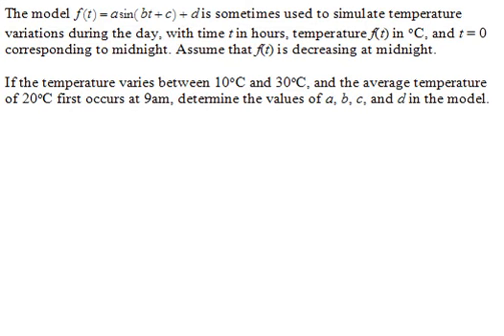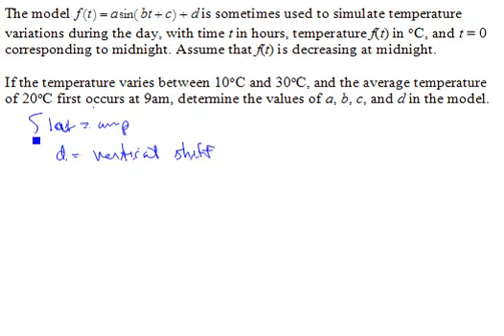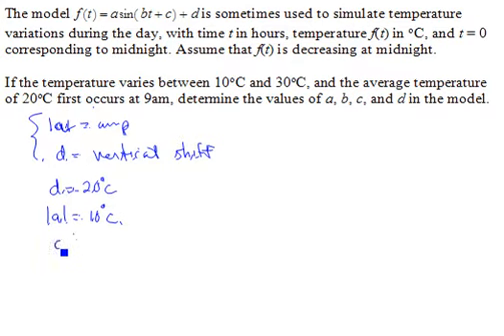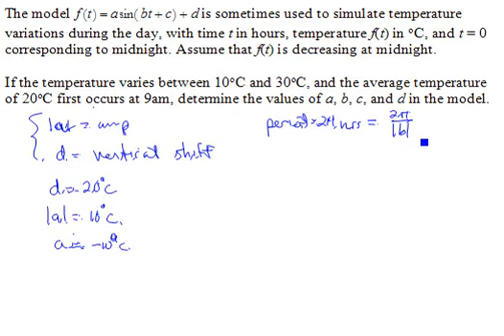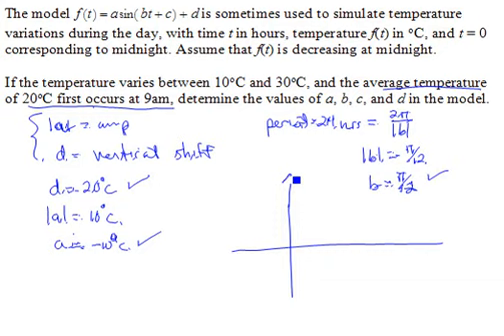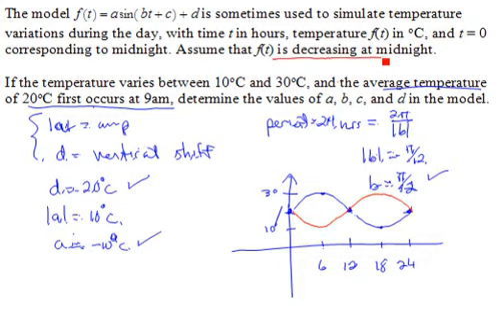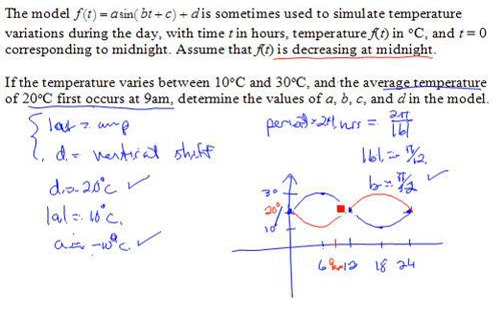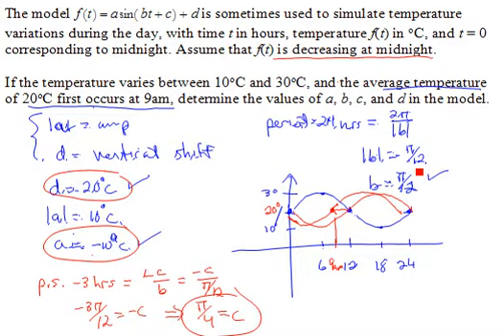6.5_55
This video podcast is the "ChalkTalk" in the following Learning Object, which contains additional information relating to the problem and solution presented in the podcast PC67